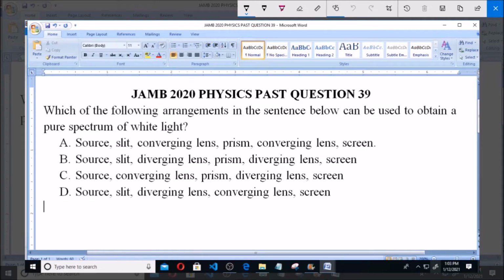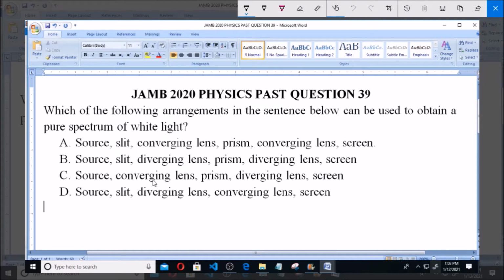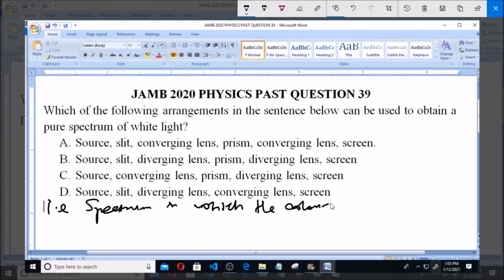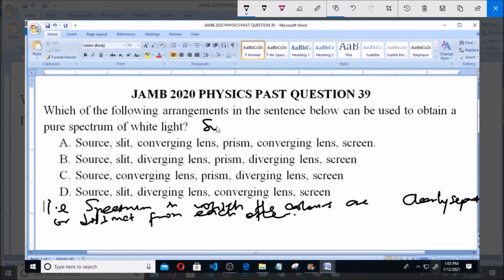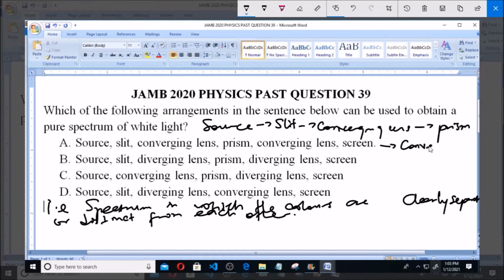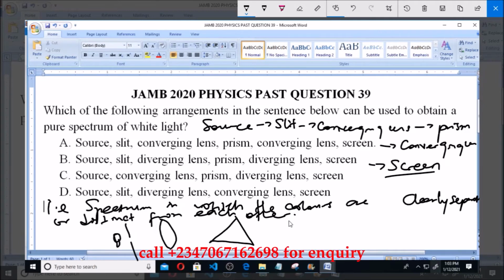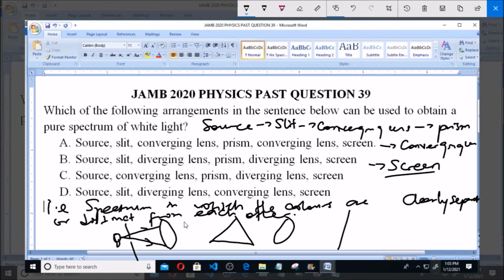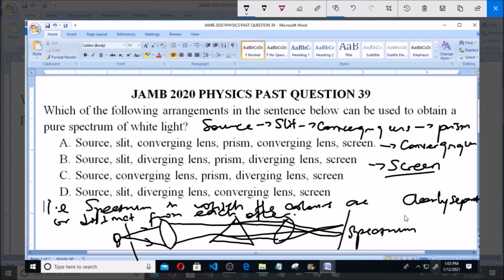JAMB 2020 PHYSICS PAST QUESTION 39 Pure Spectrum